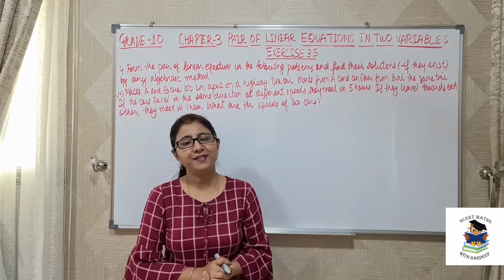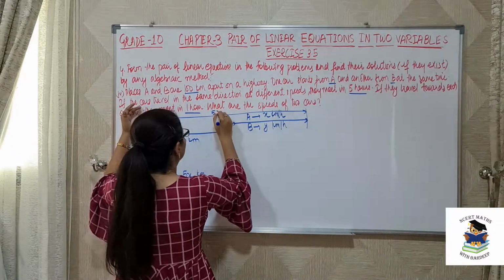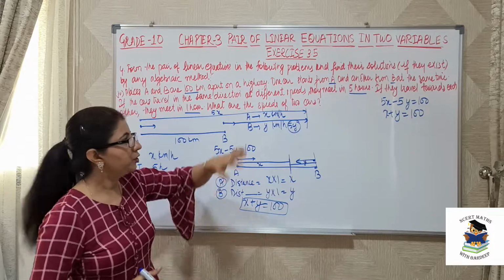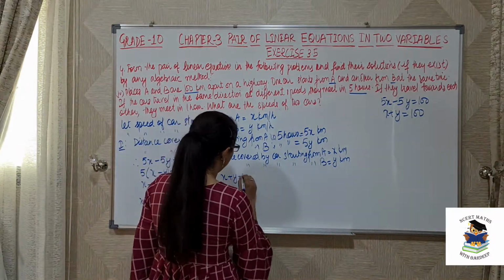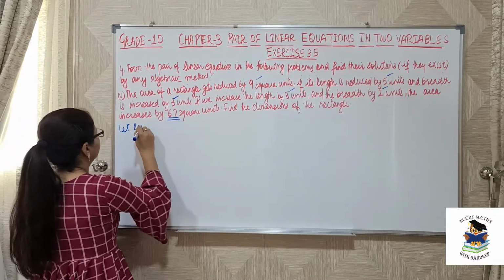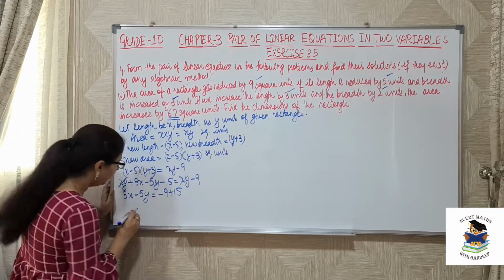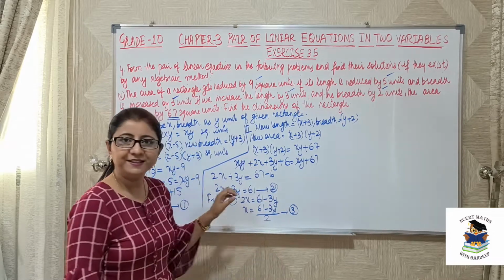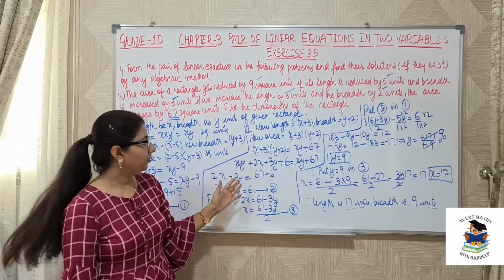CLASS 10||NCERT CHAPTER 3||PAIR OF LINEAR EQUATIONS IN TWO VARIABLES||EX- 3.5 QUESTION 4(iv),(v)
✔️ Class: 10
✔️ Subject: Maths
✔️ Chapter: Chapter 3 Pair of Linear Equations in two variables
✔️ Topic Name: Exercise 3.5 Question 4(iv),(v)

Algebraic Methods of Solution:
Elimination Method
Cross-Multiplication Method